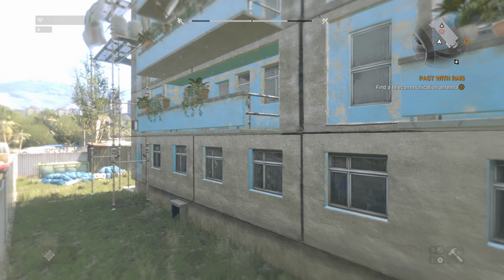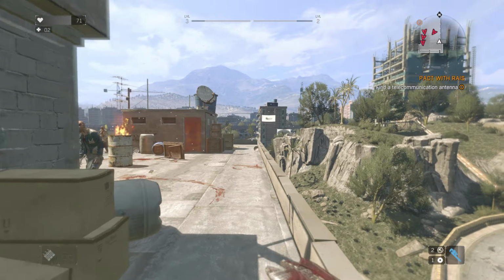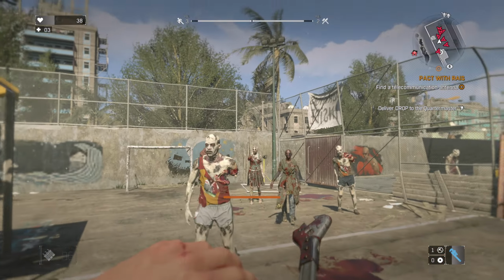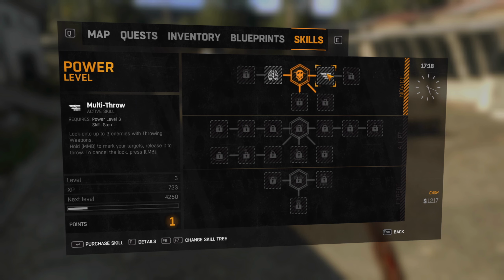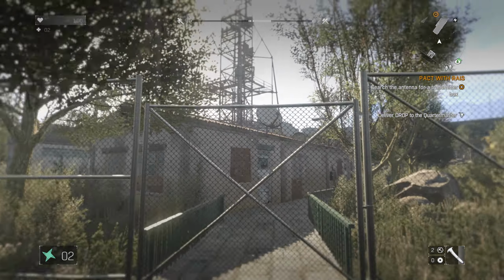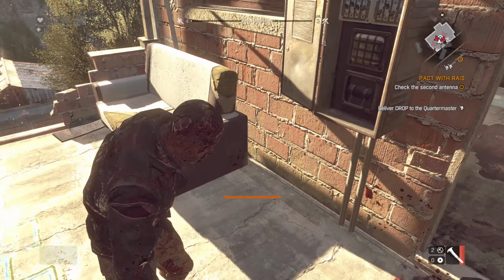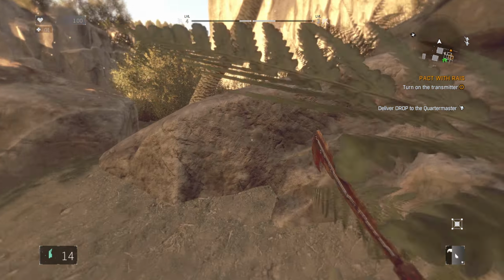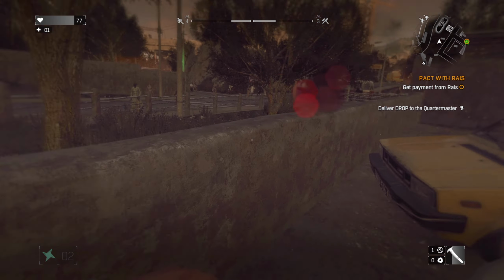Working For The Enemy - Dying Light - Episode 05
Dying Light Single Player Playthrough.

00:00 Intro
00:15 Climb Up Scaffolding
00:42 Rooftop Safehouse
04:22 Airdrop
05:28 Another Safe Zone
06:50 First Antenna
10:27 Drop Kick
11:31 Scavenged
12:26 More Safe Zones
14:27 Second Antenna
16:22 Clear Signal
18:00 More Survivors
19:04 Stingy
20:13 Outro